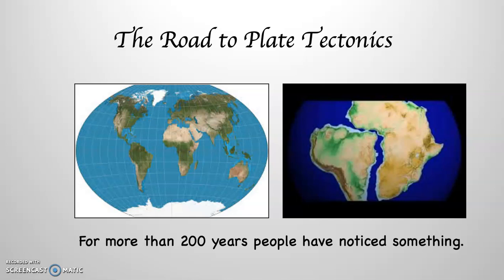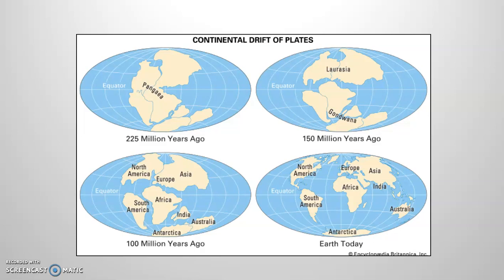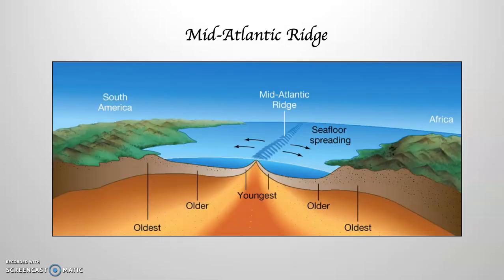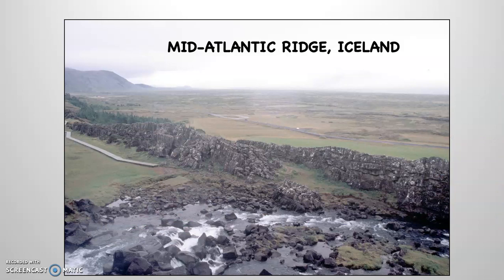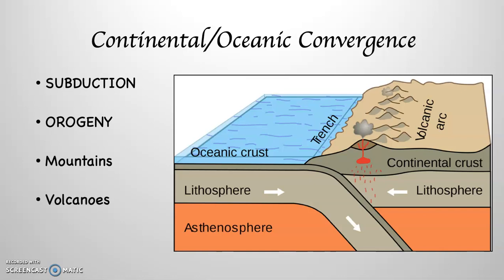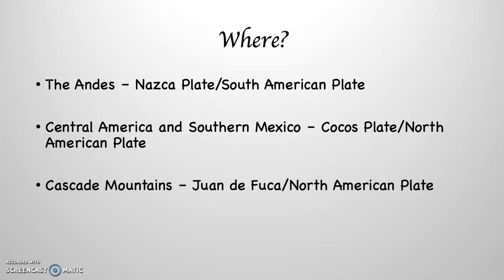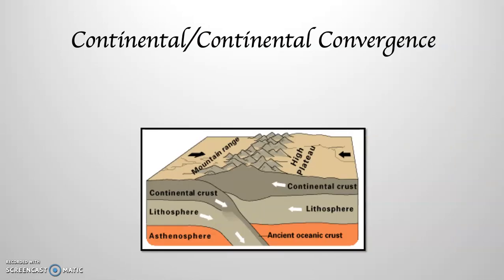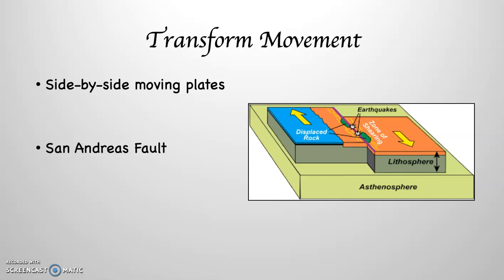101 Lab Plate Tectonics Part One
101 Lab Plate Tectonics Part One